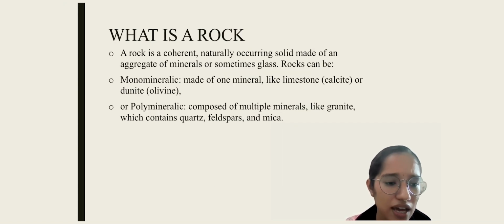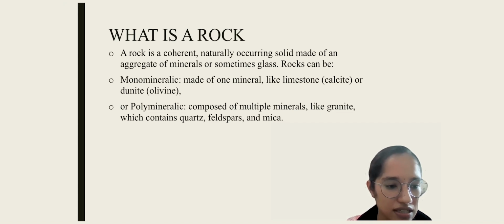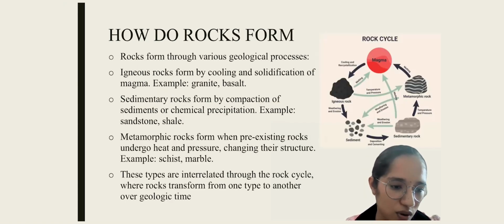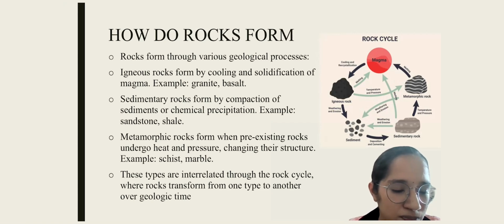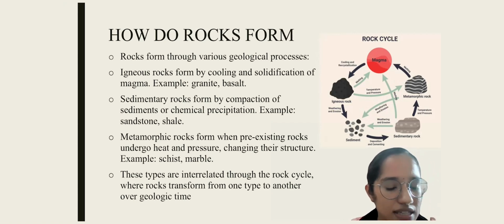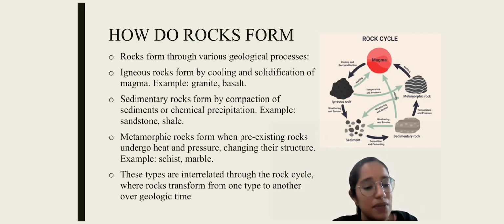E-CONTENT - INTRODUCTION TO PETROLOGY